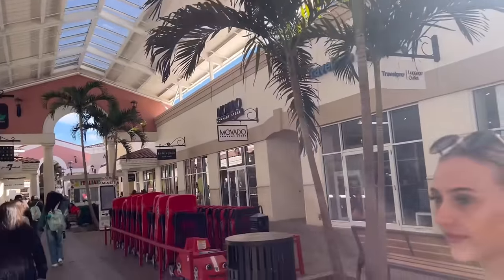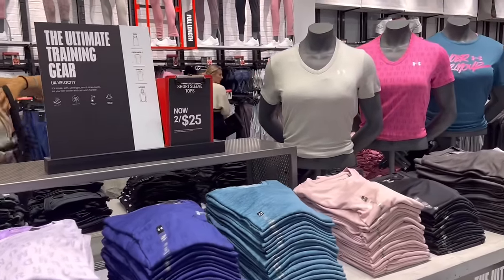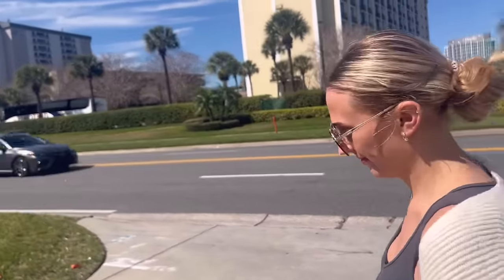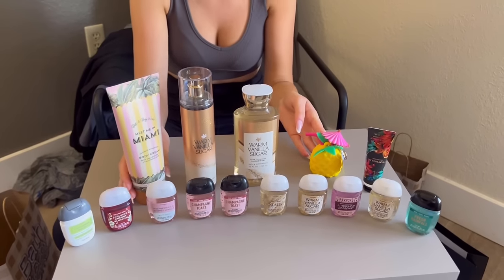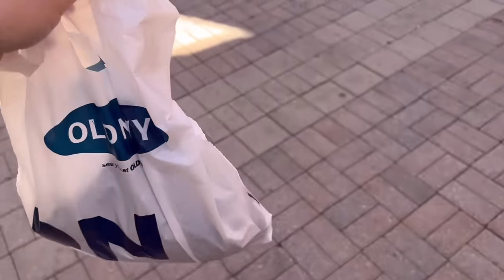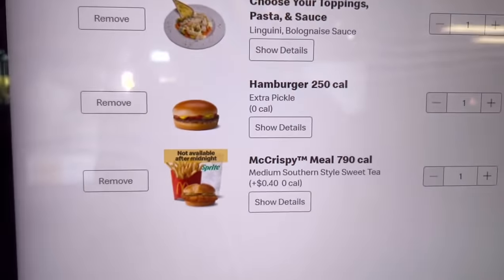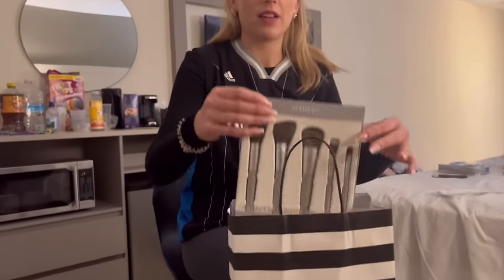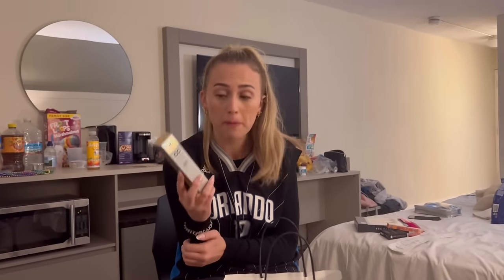Orlando International Premium Outlets, Mall at Millenia & Orlando Magic Basketball | Orlando Day 7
In todays videos we’re heading to do some shopping and Orlando’s international Premium outlets seeing if we can catch any deals in shops such as Bath & Bodywork’s.

We then head to Subway for some lunch before heading back to the outlets for another little bit of shopping, then getting a taxi to the Mall at Millenia, where Vicky spends a lot of money at Sephora!

Finally we spend our evening in Downtown Orlando watching Orlando Magic v New York Knicks at the Kia Center!